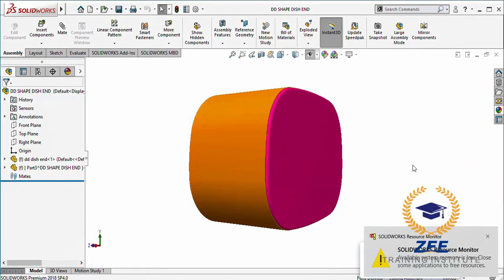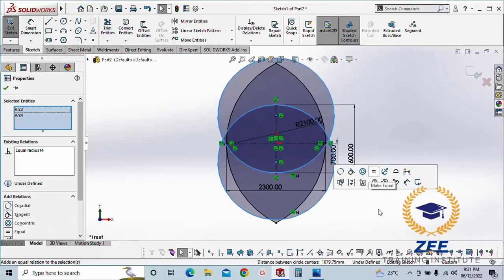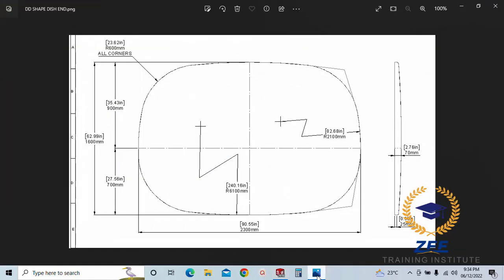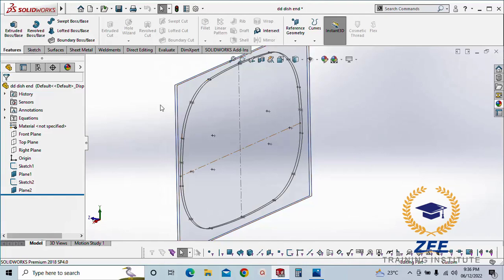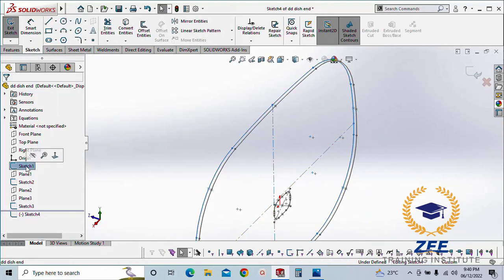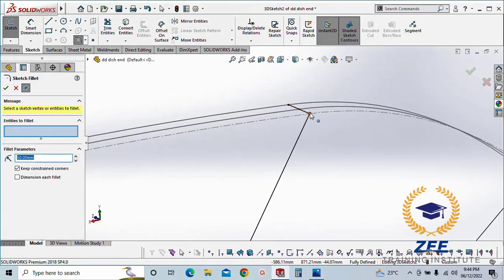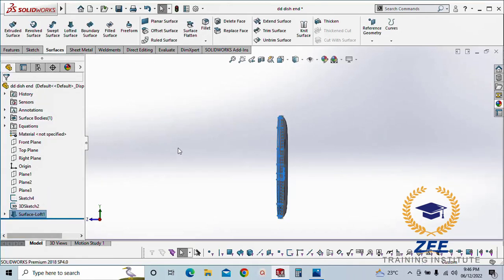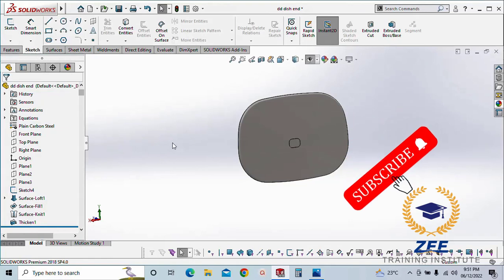DD Shape Dish End/Dish End Design for Diesel\Water Tank with Solid works/ |Tutorial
SolidWorks Tutorial
1: Tutorial DD Shape Dish End/Dish End Design with Solid works
Solidworks 2013,2016,2018,2020
Beginners Tutorial

Solidworks 2013,2016,2018 | Solidworks 2013,2016,2018 Tutorials in English from Beginning to Advanced
Next Solidworks Tutorial : Coming Soon
Hello Friends … Welcome to Zee Training Institute. Today I am going to teach you “DD Shape Dish End/Dish End Design with Solid works |Tutorial.”.

In this Video, we will cover these topics:
• Design of DD Shape Dish End for Diesel\Water Tank Tank.
Your likes, comments and Share makes us HAPPY :)